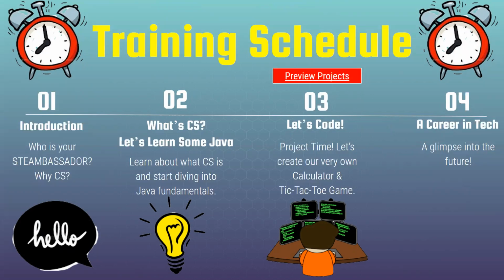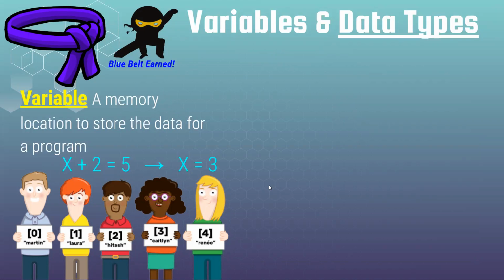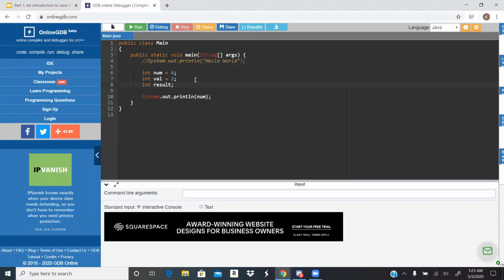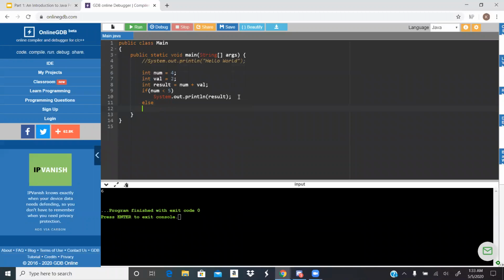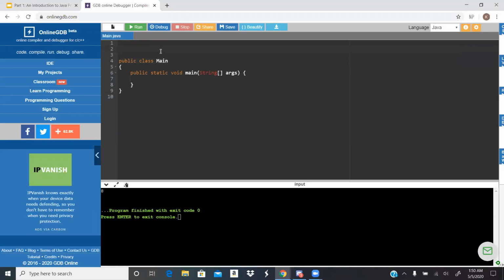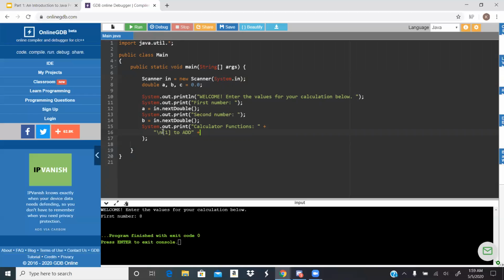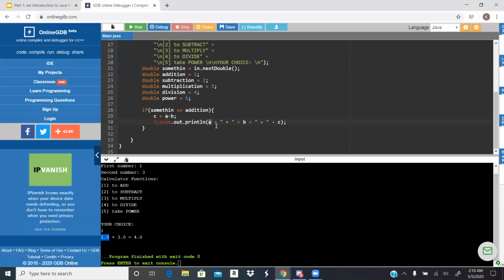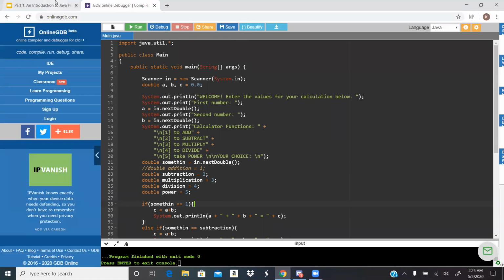Intro to Java Programming - Part 1